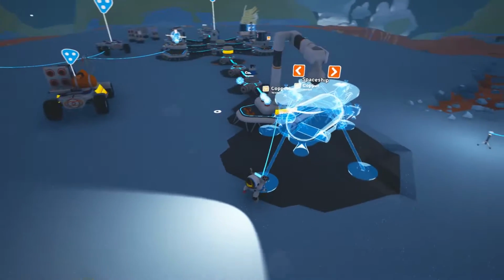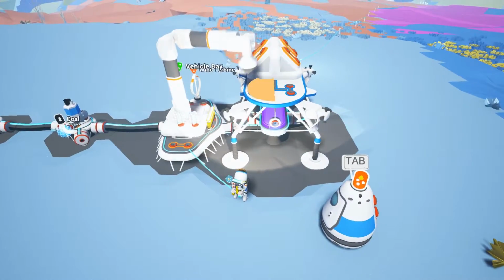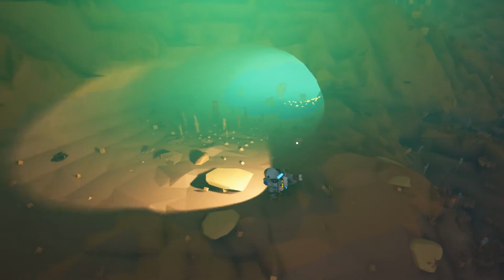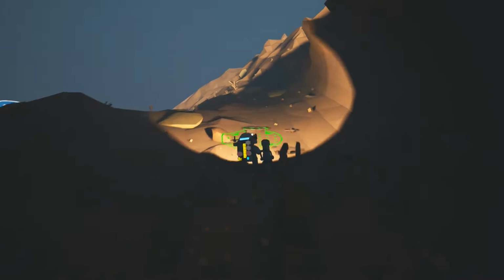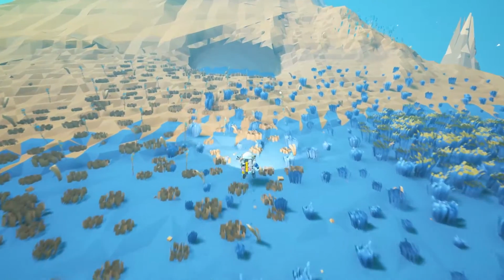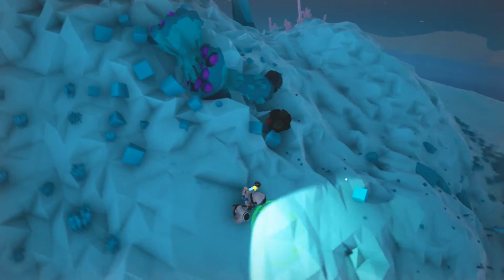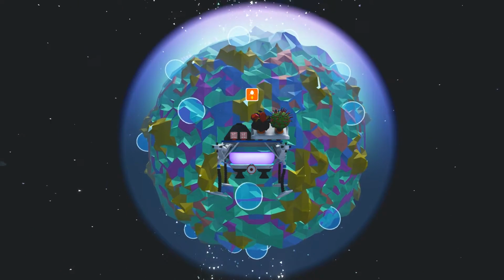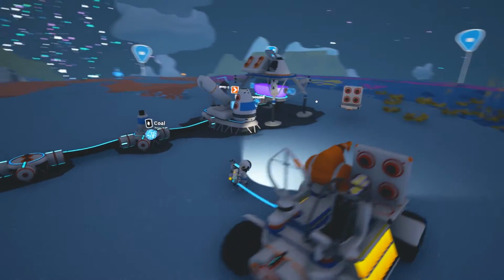ASTRONEER - Episode 66: ARID AND TUNDRA (Let's Play Series)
Astroneer is a game of aerospace industry and interplanetary exploration.

If you would like to suggest other games for me to check out, tell me about it in the comments.